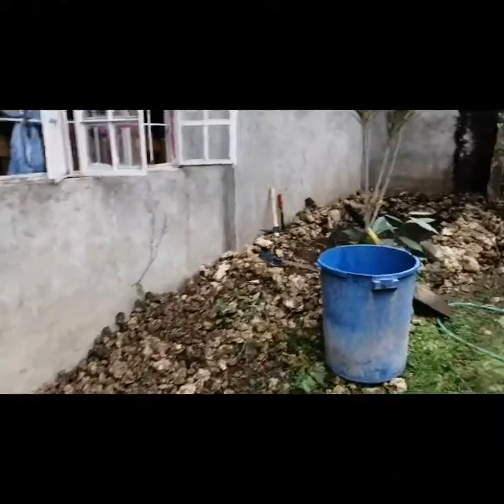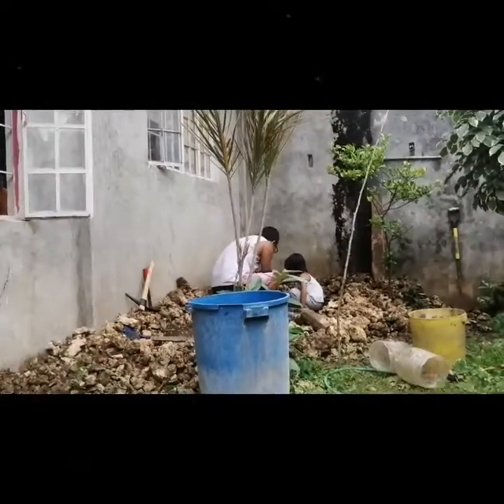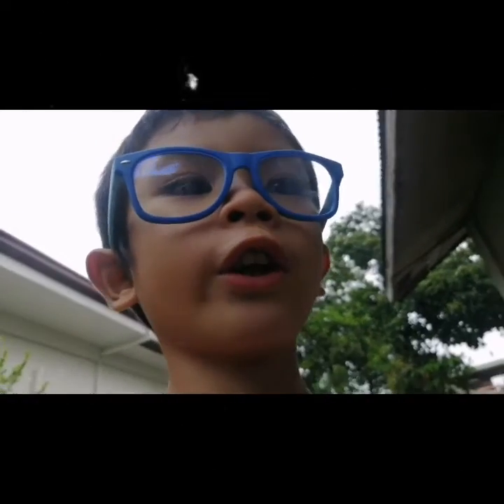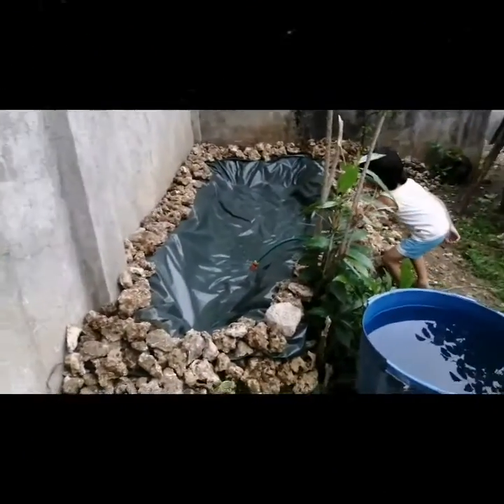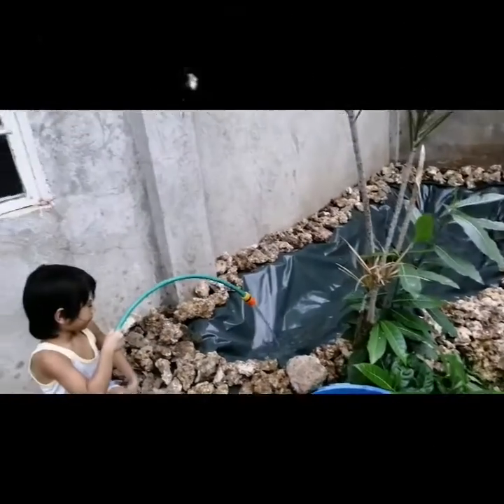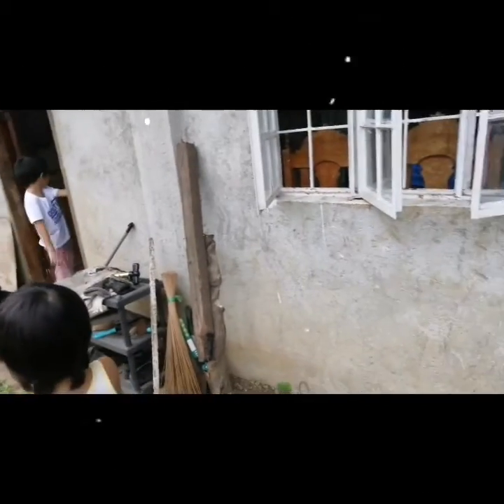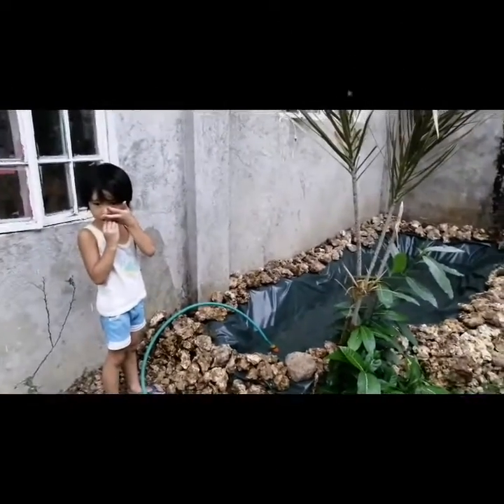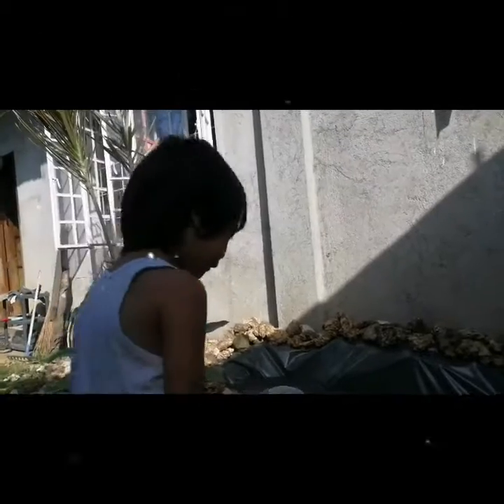DIY Mini Backyard Pond - Part 2